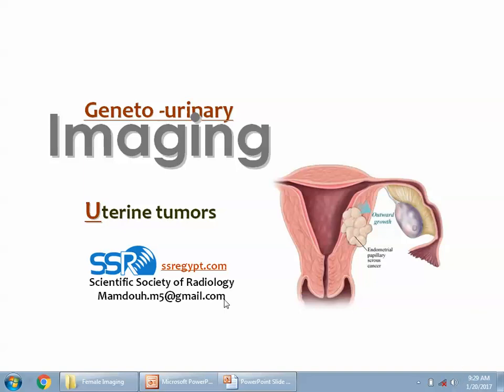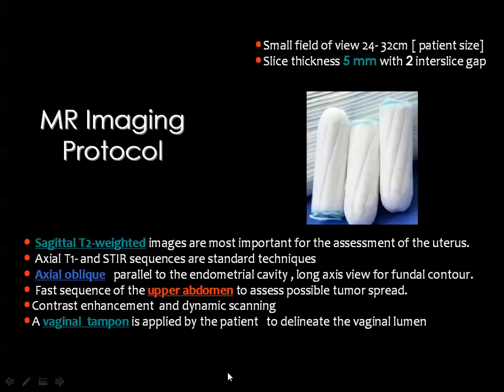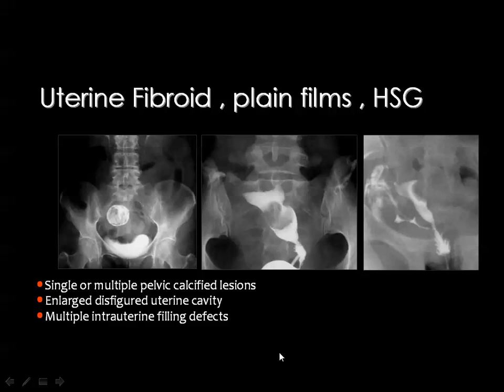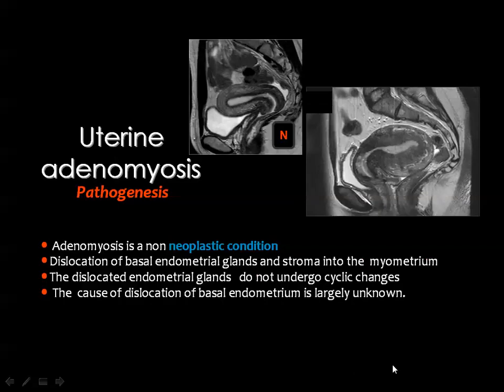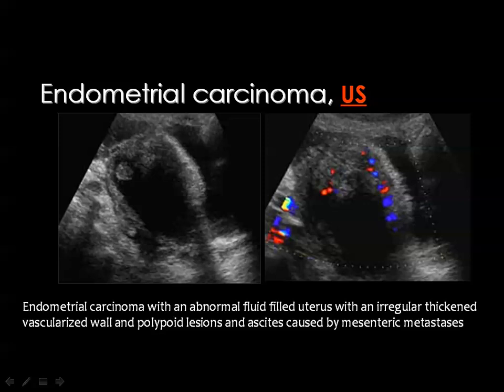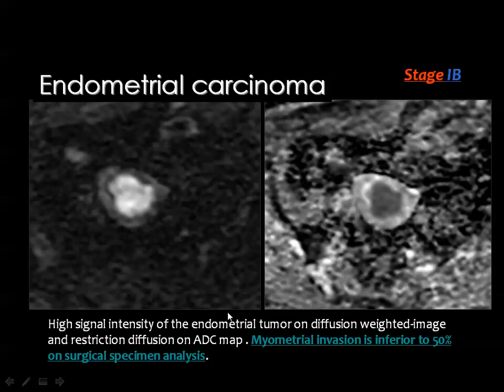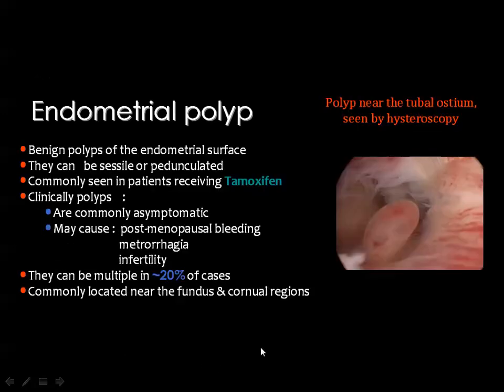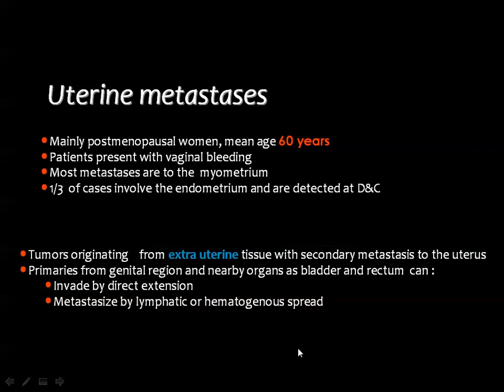Imaging of uterine masses DRE Prof Mamdouh Mahfouz HD